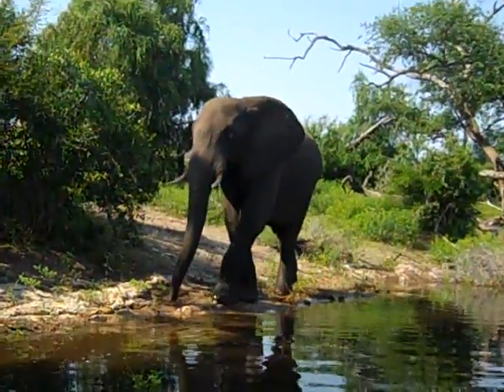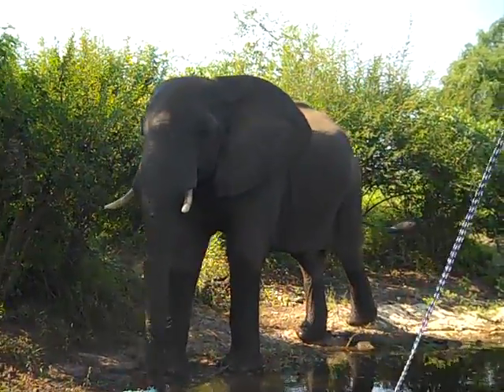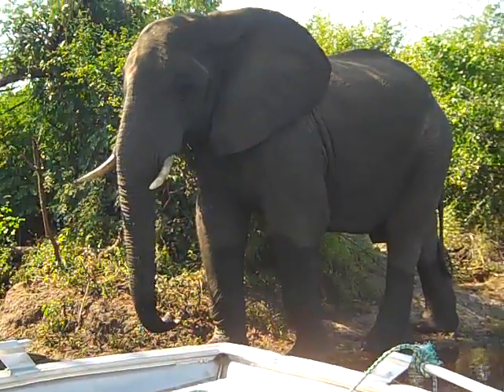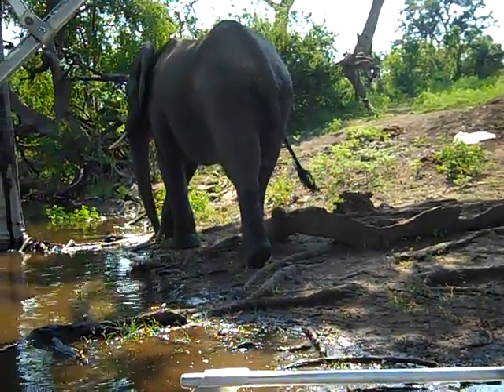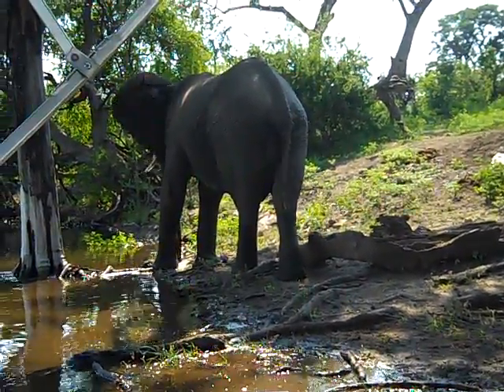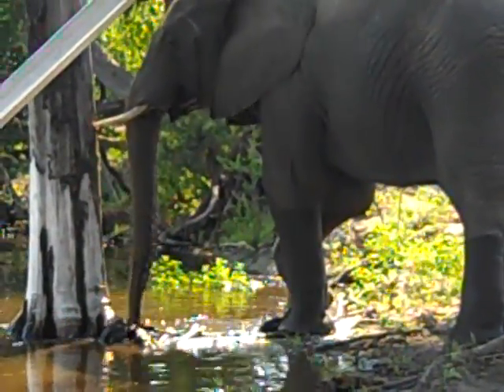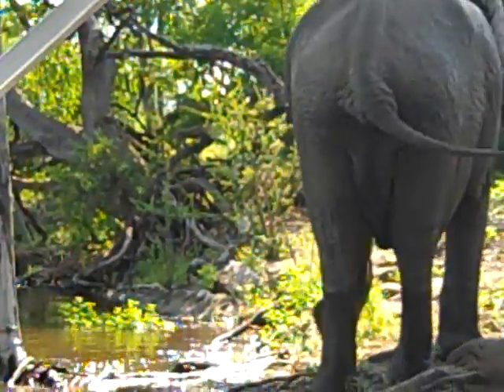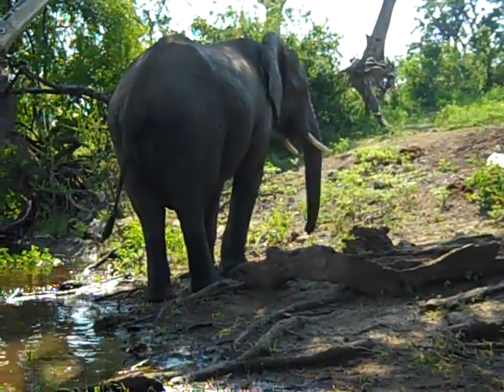Curious elephant.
Chobe River FMarch 2010